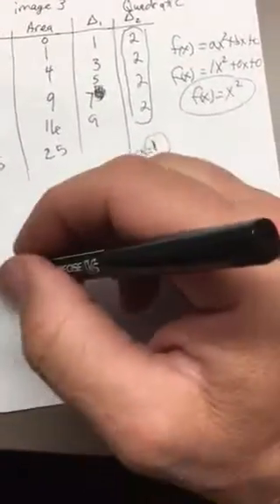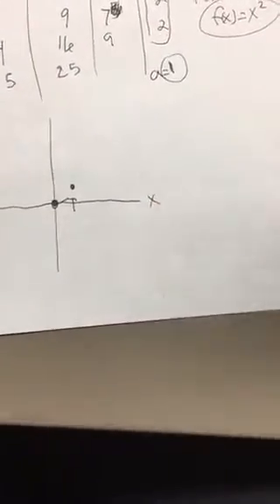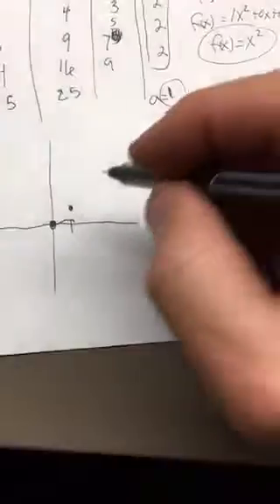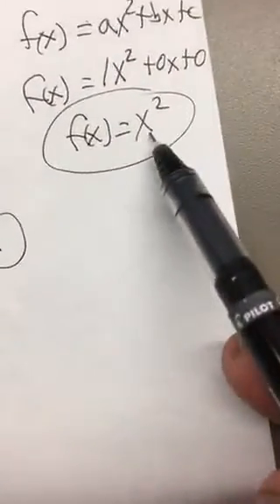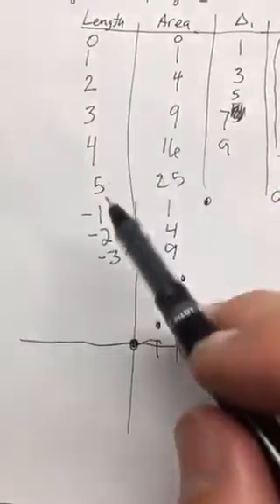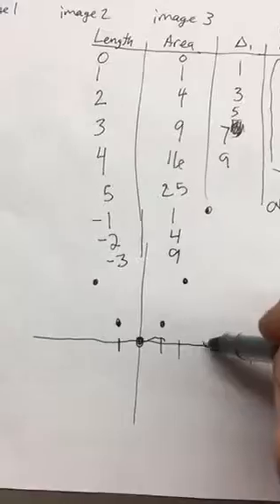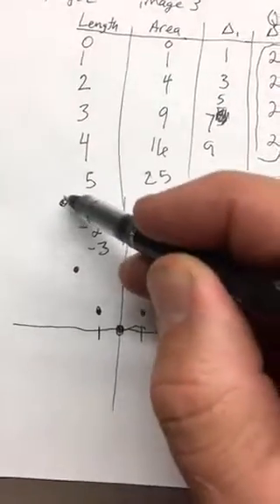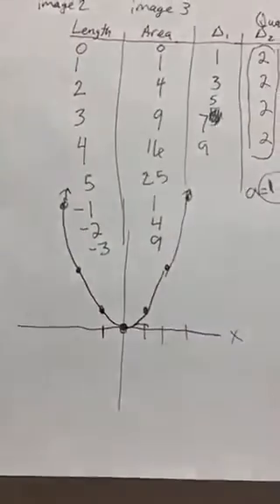Intro to quadratics 1